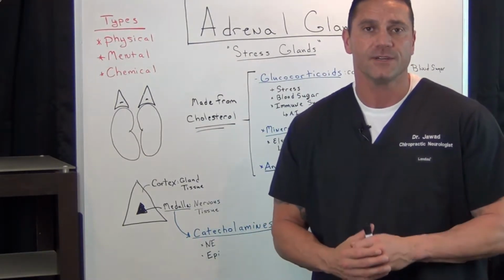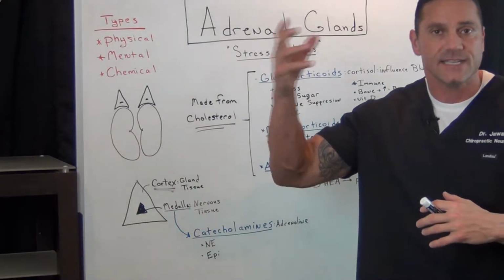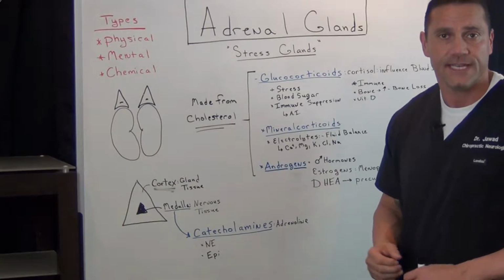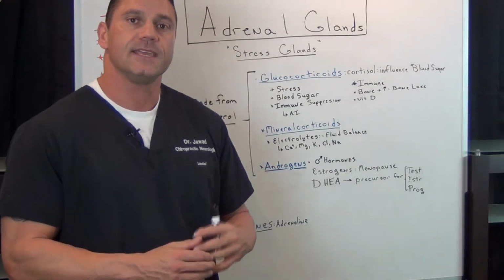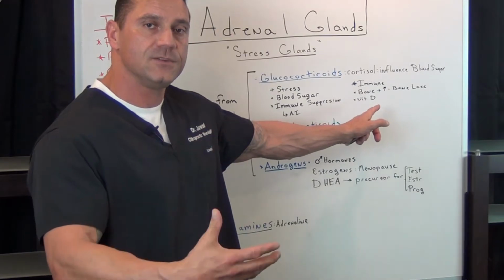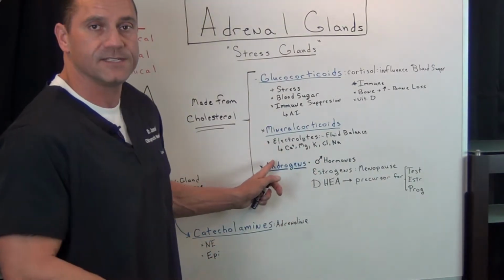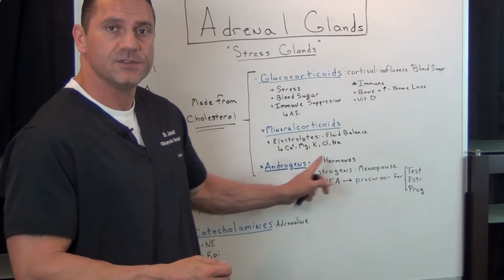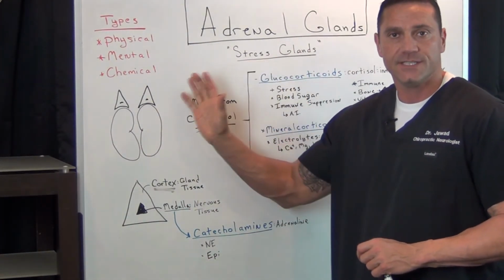What Are The Adrenal Glands?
What Are The Adrenal Glands---Part Of The Endocrine Glands.

Dr. Jawad explains what the adrenal glands and how they affect the body. You have one triangular-shaped adrenal gland at the top of each kidney. Each adrenal gland contains an outer adrenal cortex. It’s responsible for producing certain steroid hormones, including aldosterone and cortisol. Each gland also contains an inner adrenal medulla, which produces several other hormones, including adrenaline and noradrenaline.

Aldosterone helps control your blood pressure by managing the balance of potassium and sodium in your body. Cortisol works in conjunction with adrenaline and noradrenaline to help regulate your reaction to stress. Cortisol also helps regulate your metabolism, sugar levels, and blood pressure.

Your adrenal glands are controlled by your pituitary gland, another part of your endocrine system. Located in your head, your pituitary gland is the main controller of your endocrine glands. Abnormal signals can disrupt the amount of hormones that your pituitary gland tells your adrenal glands to produce. This can cause them to produce too little or too much hormone. Hormonal imbalances can result, causing a variety of symptoms and health problems.

Dr. Jawad's Online Supplement Dispensary-conditions apply.

26W276 Geneva Road  Suite C
Carol Stream, IL  60188